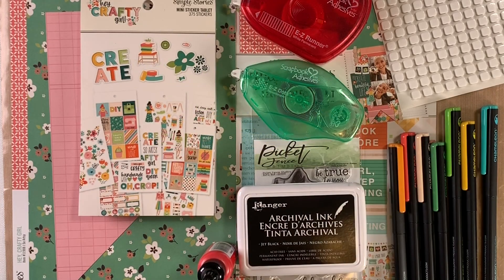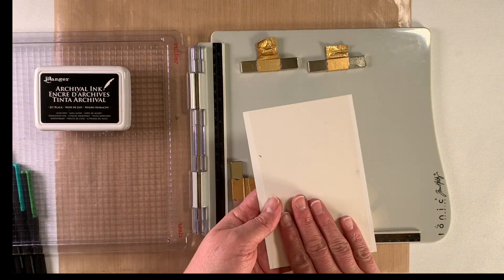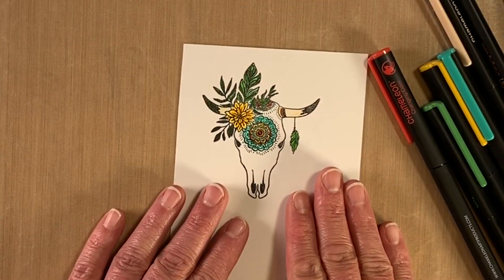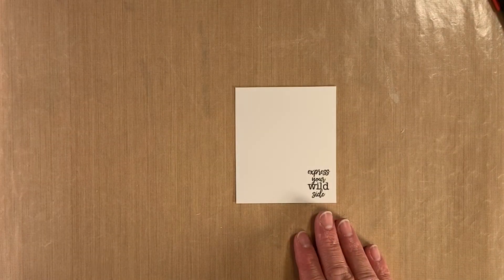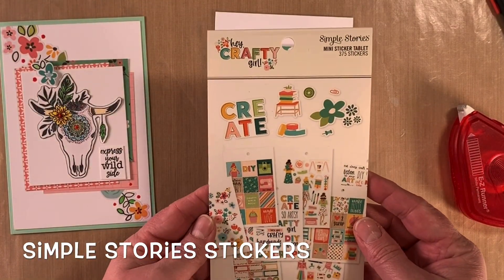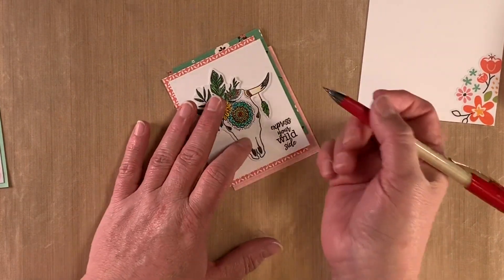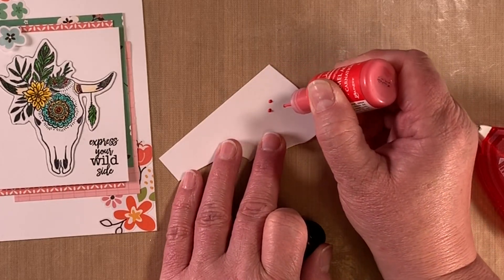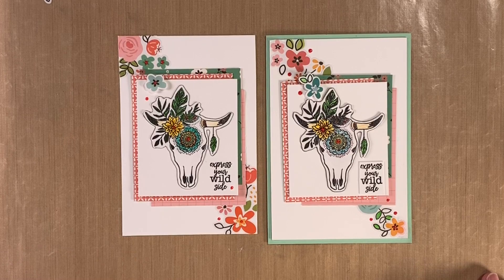Boho Bull - Card Making - Technique Tasters #215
Create a fun Boho card using the Boho Bull Stamp set by Picket Fence Studios. Add some Simple Stories patterned paper, Ranger Wendy Vecchi Enamel Dots, Chameleon Fineliners and Scrapbook Adhesives by 3L.

Watch as Kim Gowdy designs this card from start to finish. Visit the Creative Scrapbooker Magazine Video Library for a complete product list.